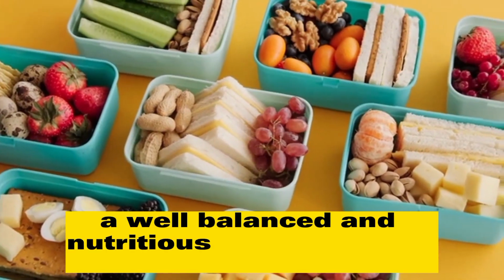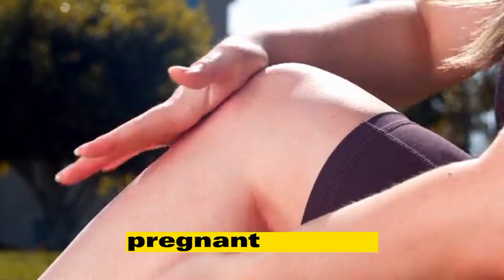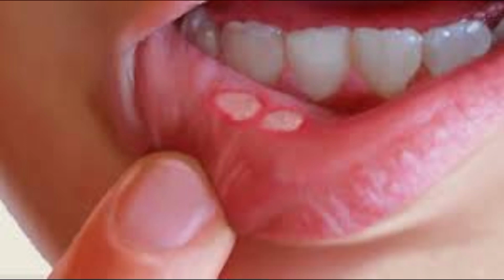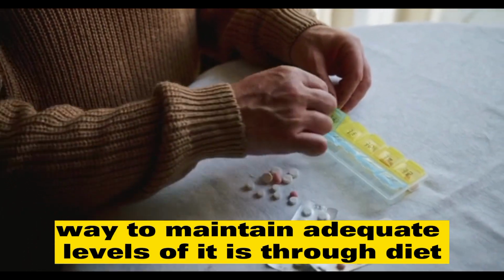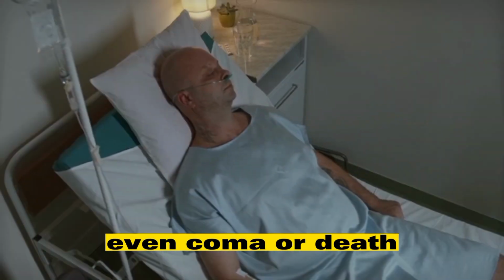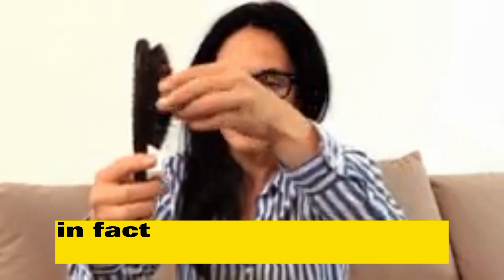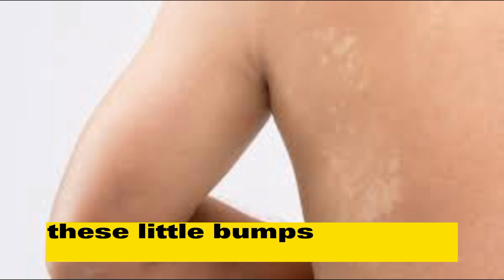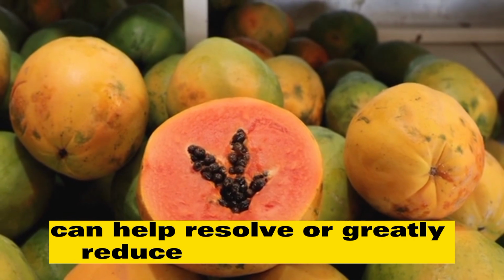What Happened When You Are Lack Of Vitamins-Vitamins Deficiency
A well-balanced and nutritious diet has many benefits.

On the other hand, a diet lacking in nutrients may cause a variety of unpleasant symptoms.

These symptoms are your body's way of communicating potential vitamin and mineral deficiencies. Recognizing them can help you adjust your diet accordingly.

This article reviews the 7 most common signs of vitamin and mineral deficiencies and how to address them.
- ⏲️Time Stamps⏲️

00:00 a well balanced
01:12 a biotin deficiency
02:42 diet lacking vitamin
03:42 vitamins is a necessary

Production Credits

Edited by: Health Corner

Filmed by: Health Corner

Produced by: Health Corner
Video Title: What Happened When You Are Lack Of Vitamins-Vitamins Deficiency

Lack of vitamins
Vitamins deficiency
Vitamins deficiency symptoms
lack of vitamin d
low vitamin d
signs of vitamin d deficiency
sources of vitamin d
symptoms of vitamin d deficiency
vitamin b12 deficiency
vitamin d benefits
vitamin d deficiency causes
vitamin d deficiency signs
vitamin d deficiency symptoms
vitamin d deficiency treatment
vitamin d foods
vitamin d levels
vitamin d supplements
vitamin d3
vitamin deficiency